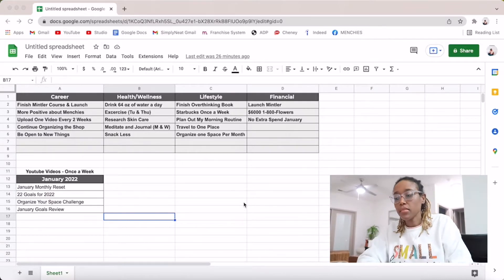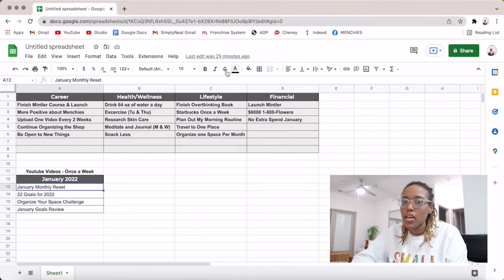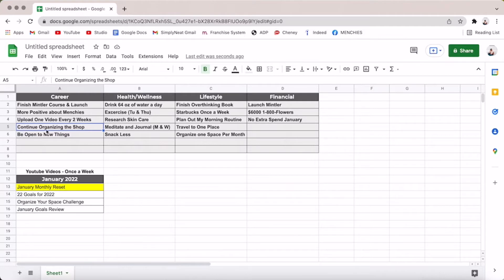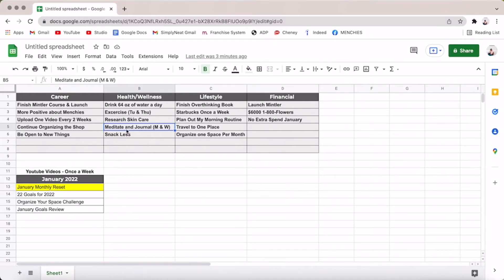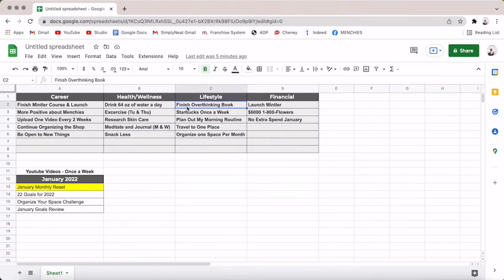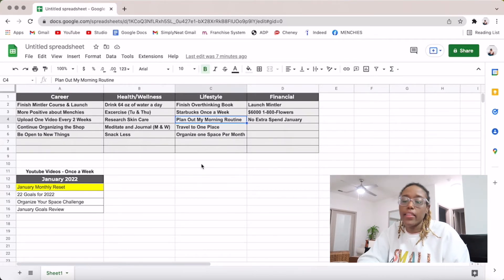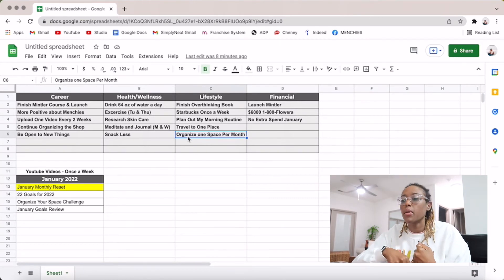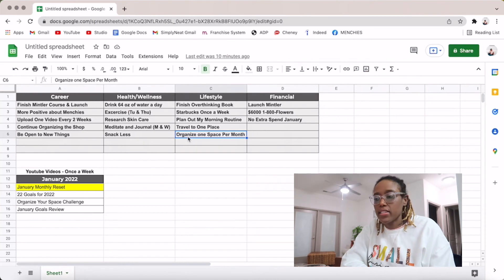JANUARY MONTHLY RESET 2022 / (Goal Setting, Re-Charging & Starting Over in 2022)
Hi guys, I can't believe it is 2022! I wanted to record a Monthly Reset video to hold myself accountable for all my January Reset goals. Let me know your goals in the comments below. Lets make 2022 the best year yet!